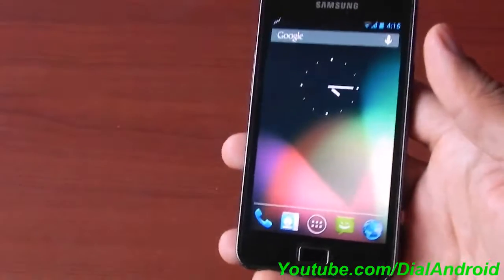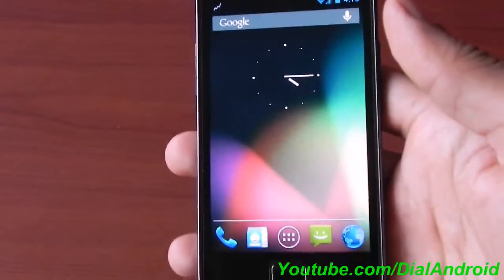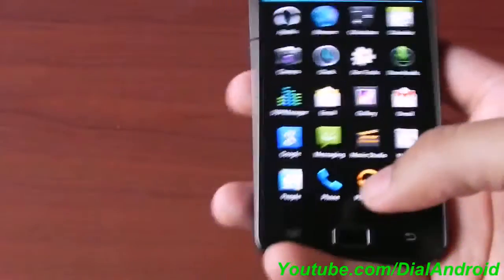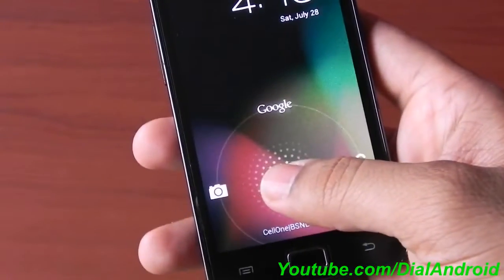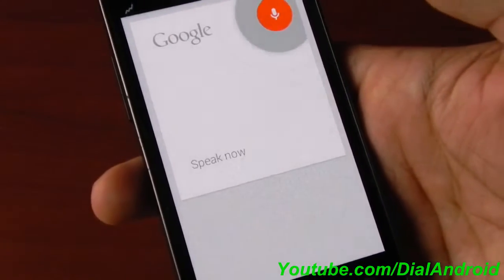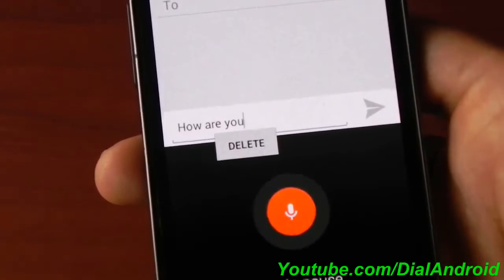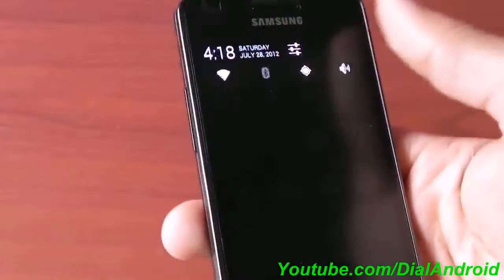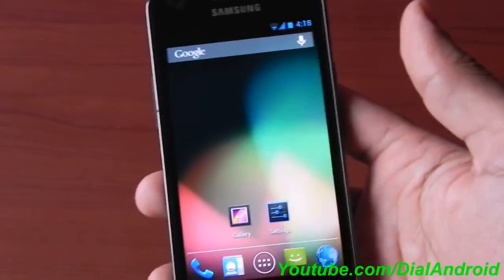Jelly bean on galaxy S2 with CM10 Preview - Hands on review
This Video shows hands on CM10 Preview version on Galaxy S2... This is based on Jelly Bean Android 4.1.. for more updated visit